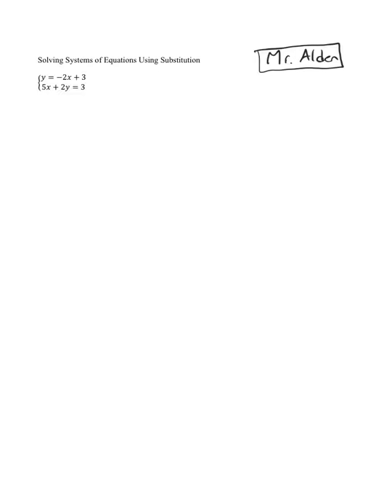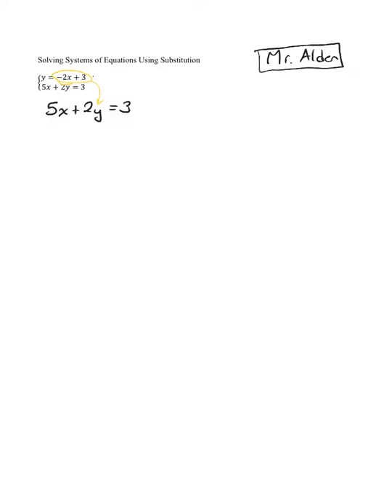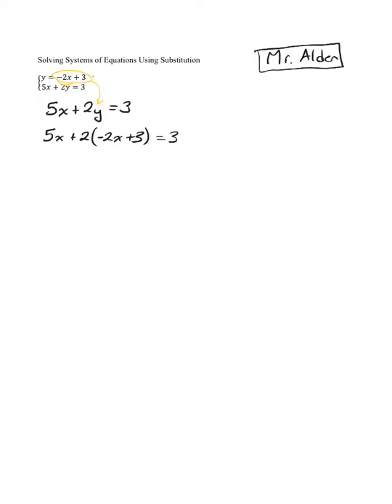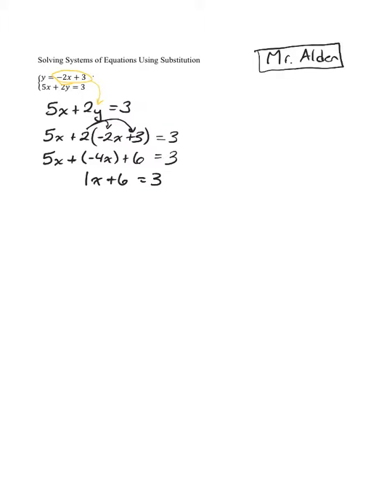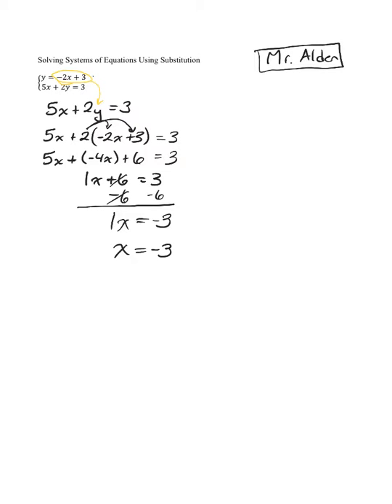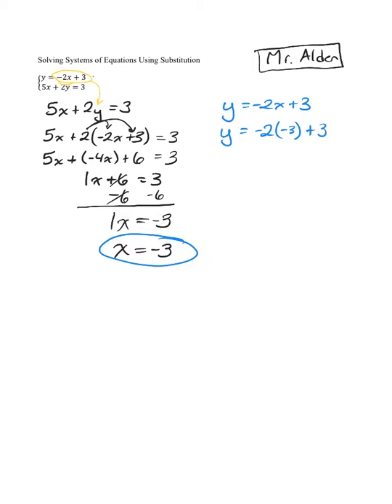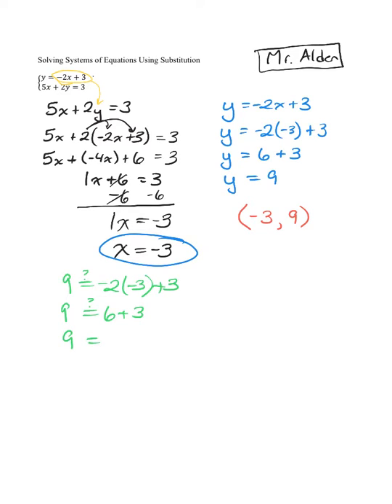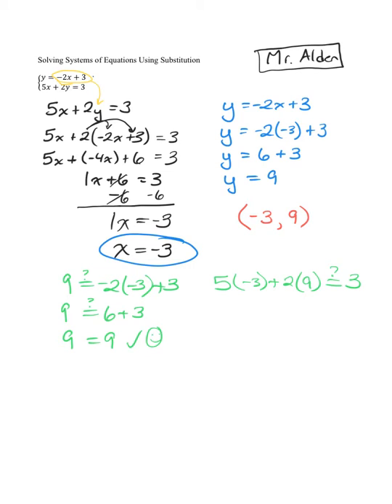March 27th Video Key